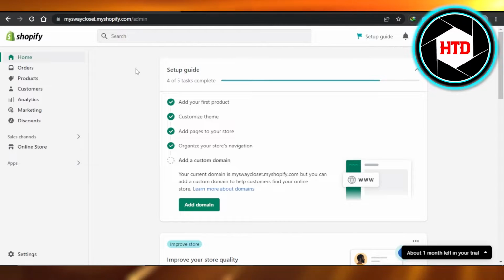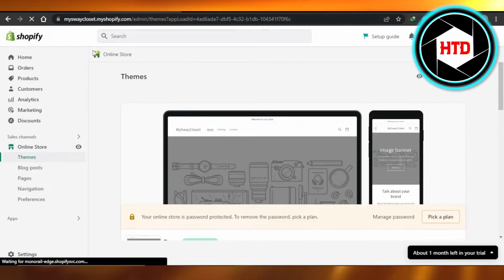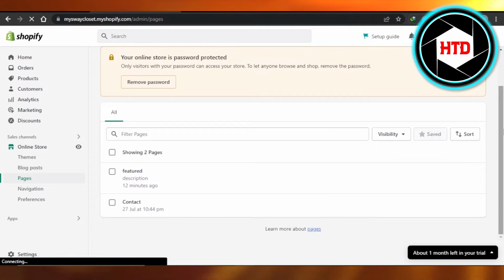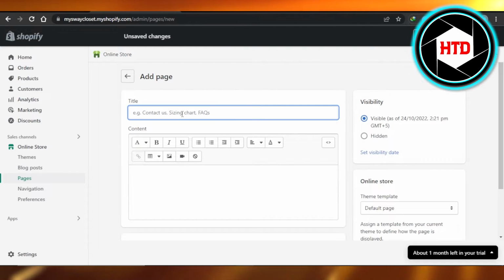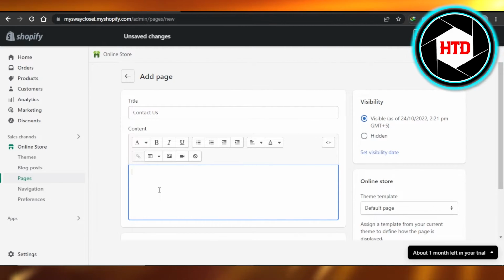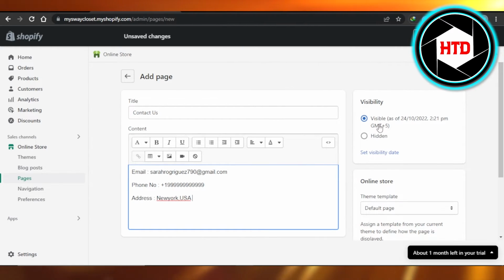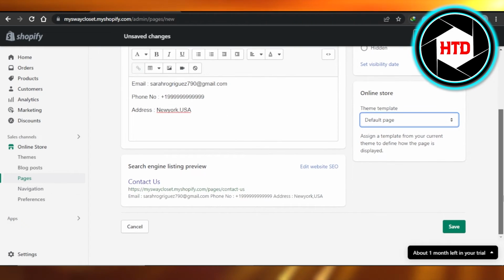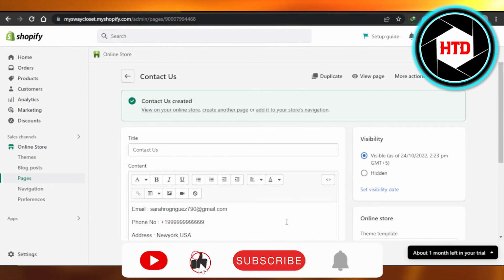How To Add A 'Contact Us' Page On Shopify - EASY!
It is really easy to do and learn to do it in just a few minutes by following this super helpful tutorial to get a better understanding of everything.